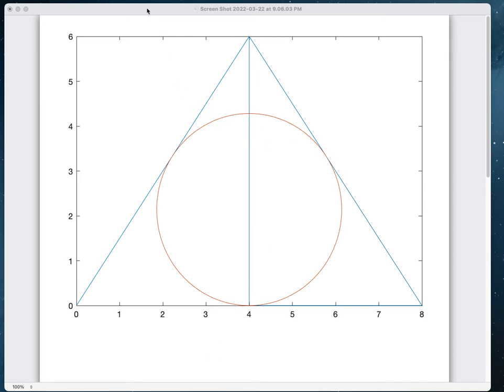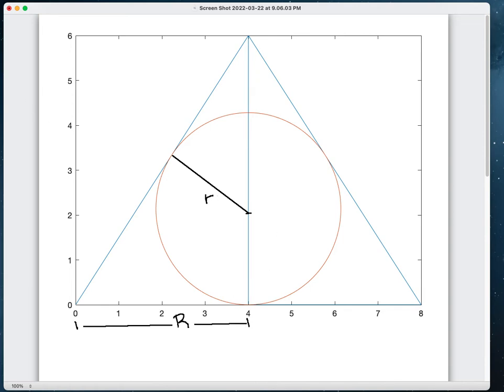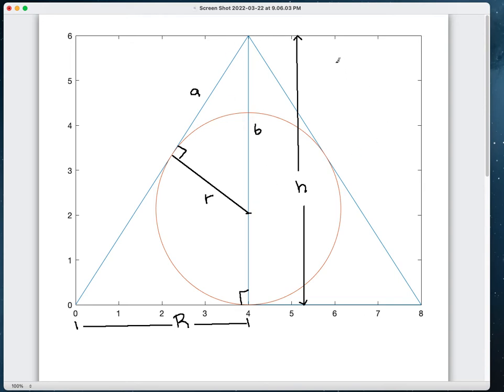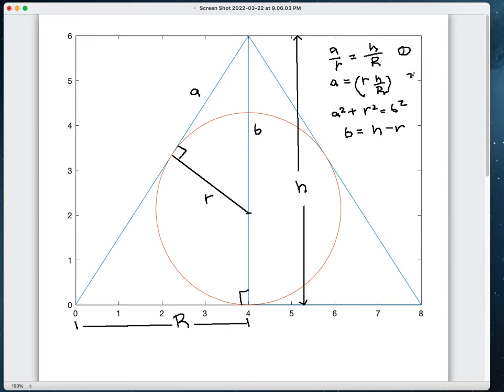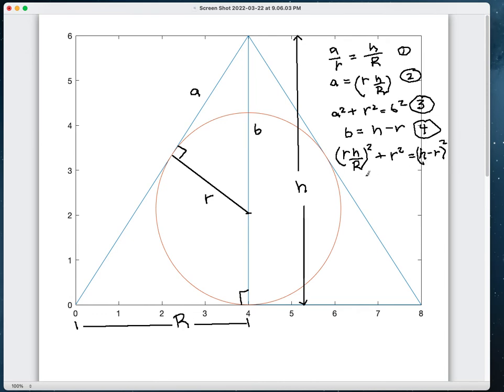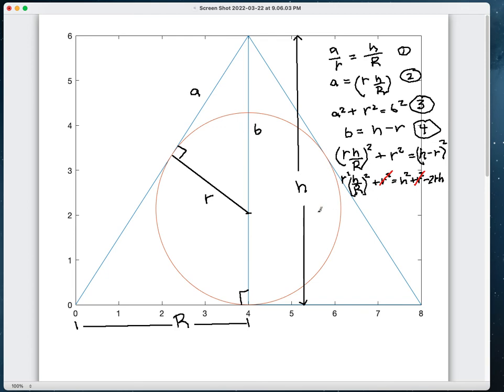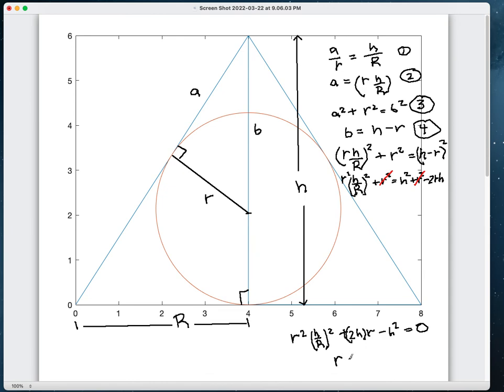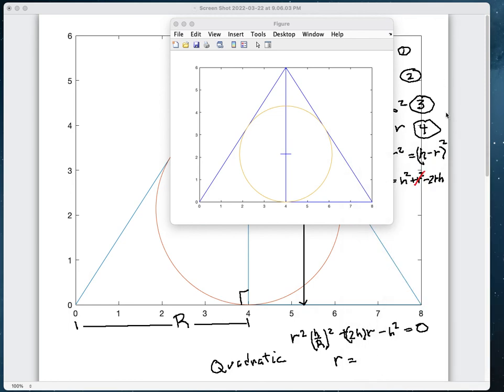Sphere inside a Cone